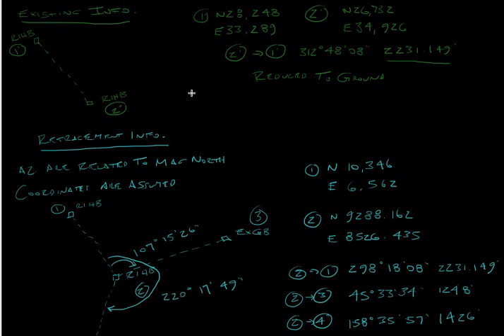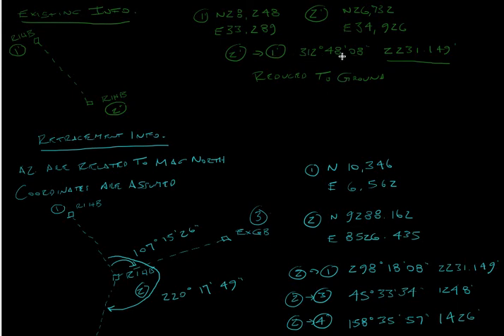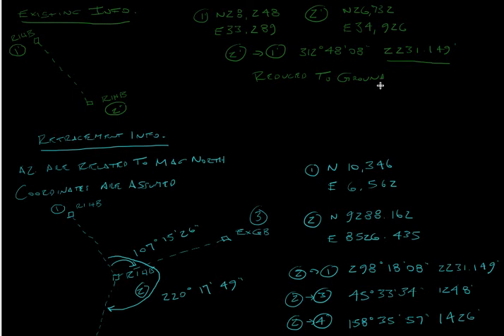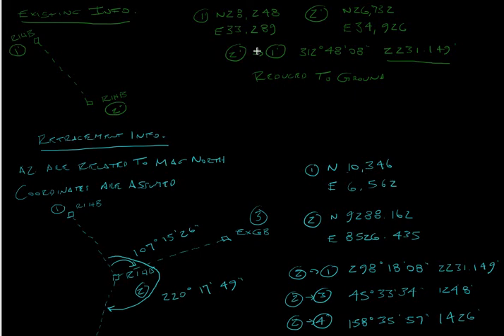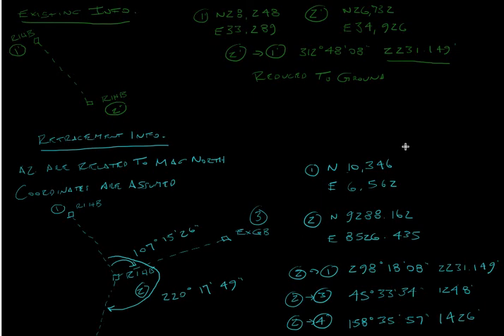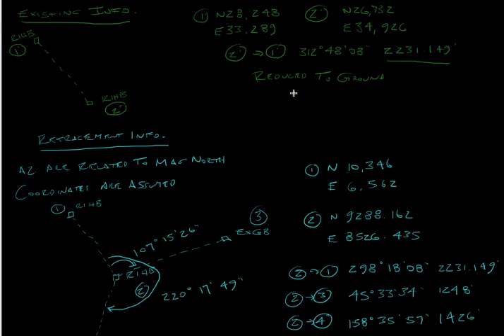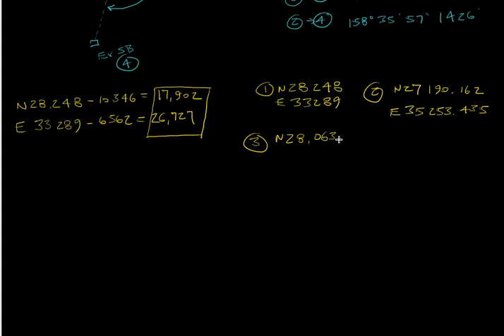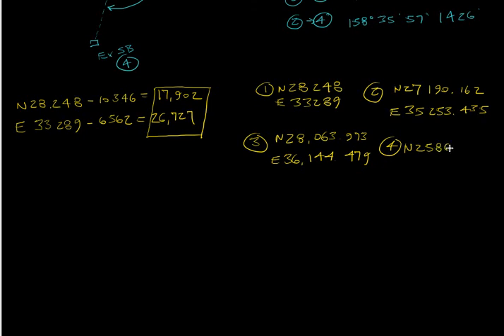Rotation and Translation (Part 3)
Continuation of previous video.